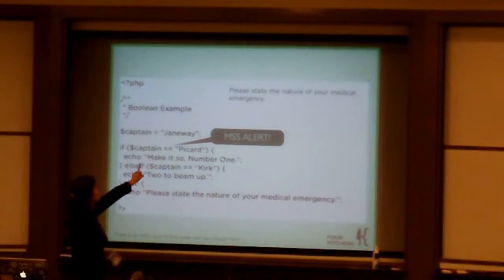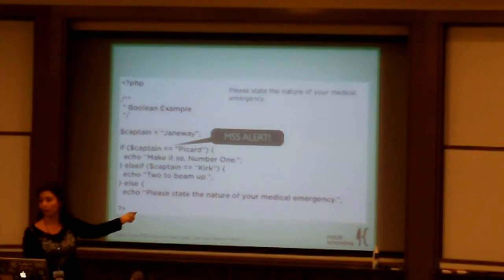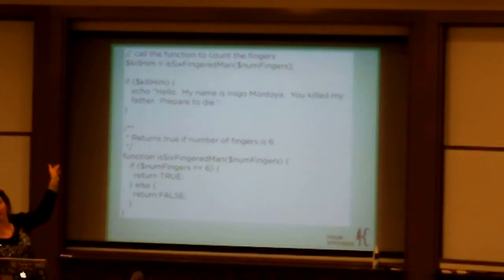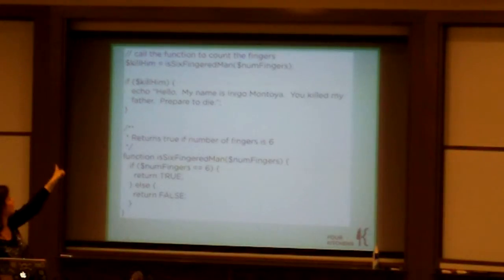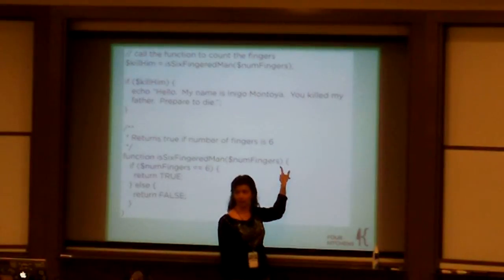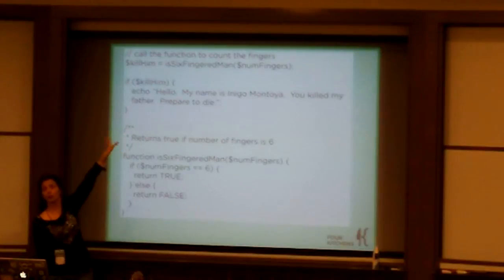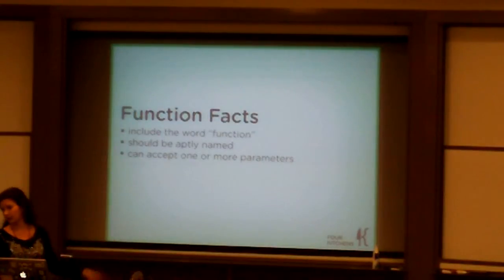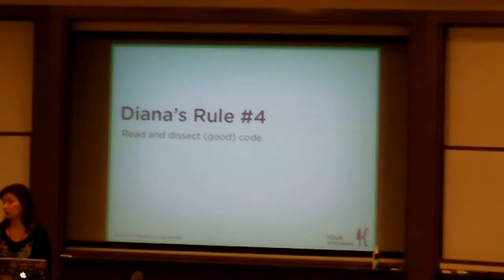PHP for Non Developers 6